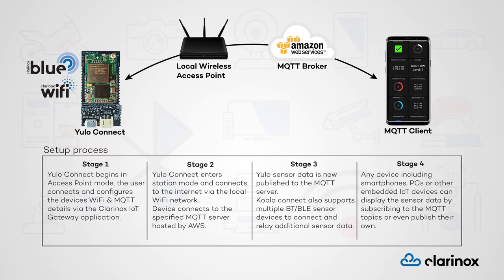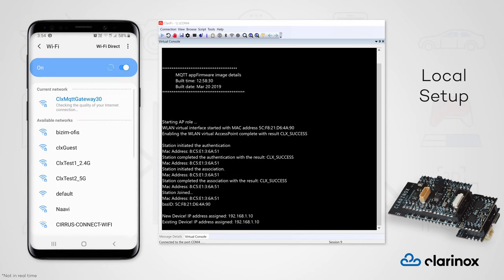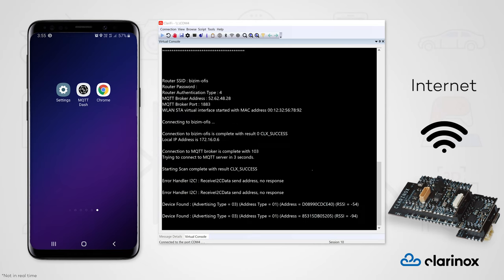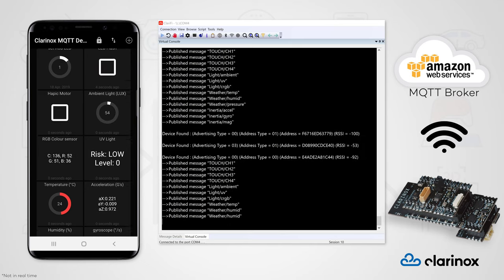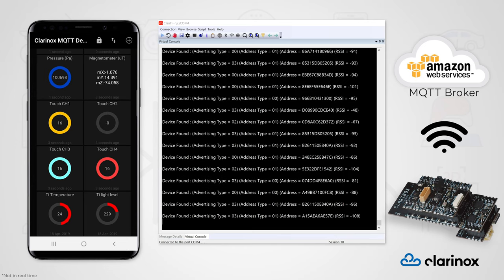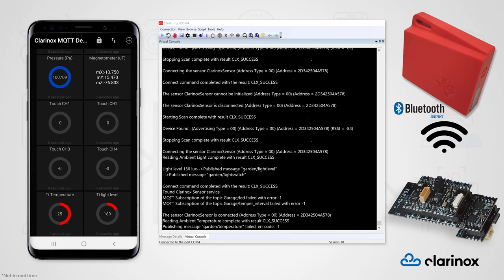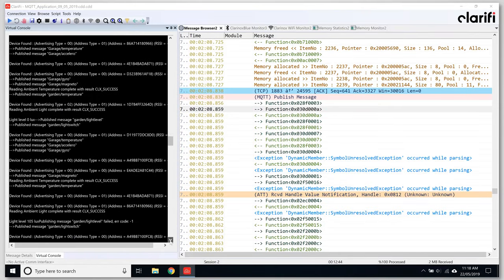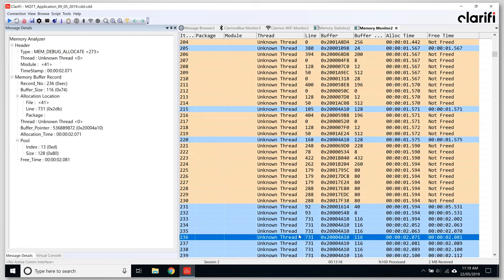Introduction to the Yulo Connect - TI MSP432 Koala IoT Development using MQTT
In this video we will be introducing the new YuloConnect module using the TI MSP432 KoalaConnect and various Yulo sensors running Clarinox Bluetooth/WiFi software. The YuloConnect is a modular IoT development board that allows a user to connect multiple interchangeable sensor boards and the ability to publish sensors readings to an MQTT broker. In this setup, the YuloConnect is configured as an IoT gateway, allowing near BLE sensor devices to connect and publish their sensor readings.